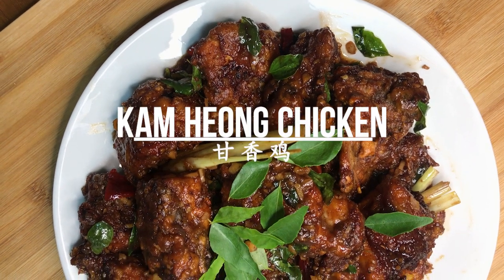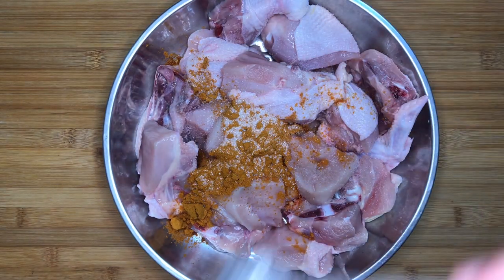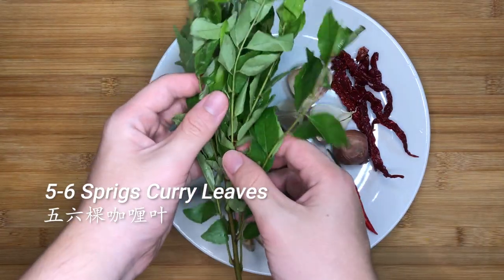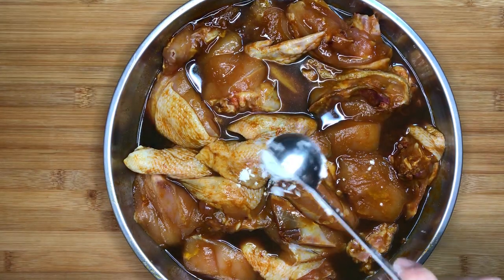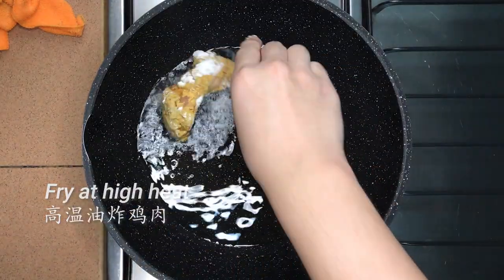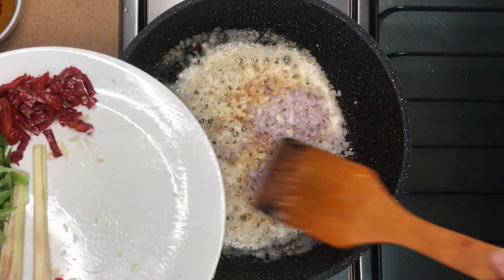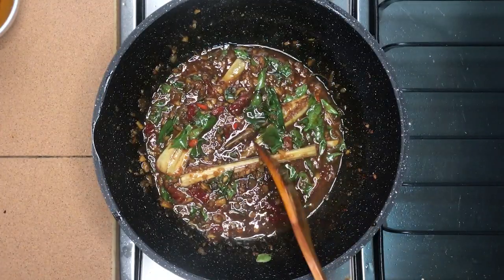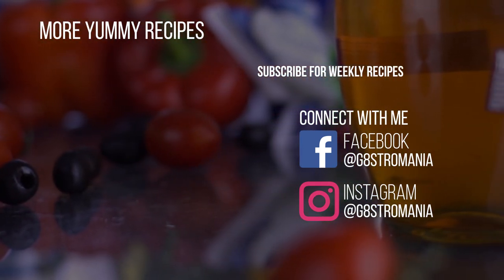Kam Heong Chicken/甘香雞: Fried Chicken With a twist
Hey friends, today I will be sharing a recipe on Kam Heong Chicken. It's essentially a fried chicken dish with a unique sauce from Singapore/Malaysia.

Ingredients:
(Marinade)
1.2 kg Chicken
2 tbsp Meat Curry Powder
1 tsp White Sugar
1 tsp Turmeric Powder
3 tbsp Oyster Sauce
1 Fresh Egg
(Sauce)
5-6 Sprigs Curry Leaves
2 stalks of Lemongrass
7 cloves of Garlic
5 Shallots
5 Pieces of Dried Chilli
1 tbsp Gula Melaka
3 tbsp Oyster Sauce
2 Bird's Eyes Chillies (Optional)
30g Dried Shrimps

About 5-6 Tbsp of Cornstarch + 1 tsp salt for batter

If you have any feedback regarding my recipe or editing, please do so in the comments. Life is a long process of learning and I'm more than willing to learn from all of you guys.